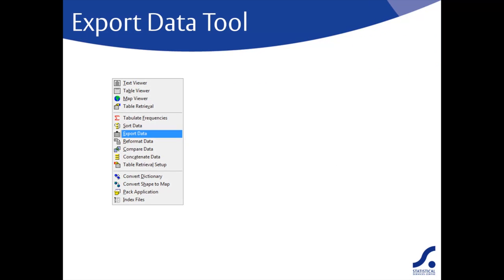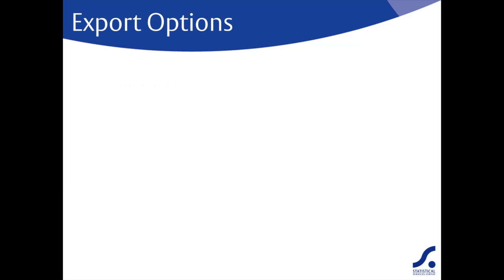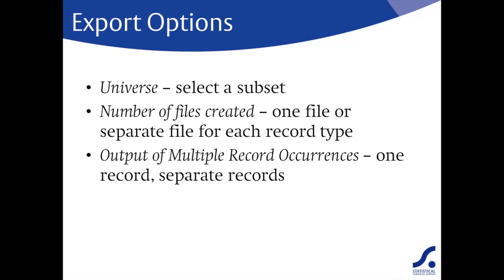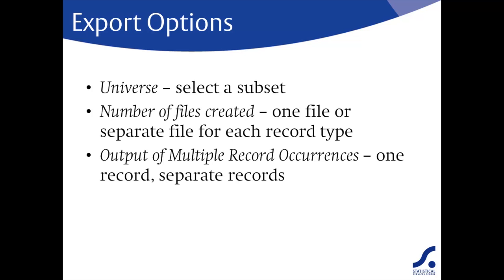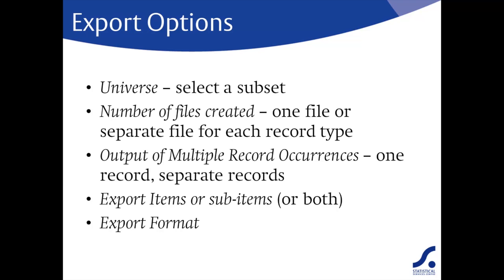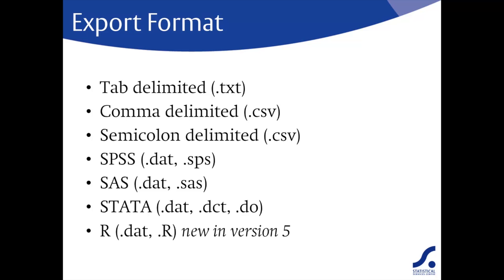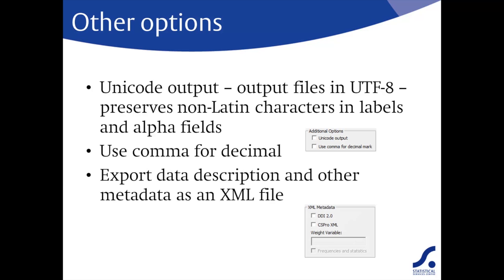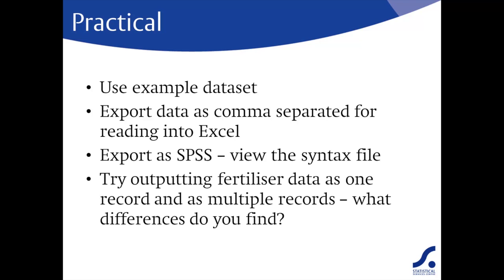Exporting Data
This is the teaching presentation for Topic 10 of Data Management Using CSPro